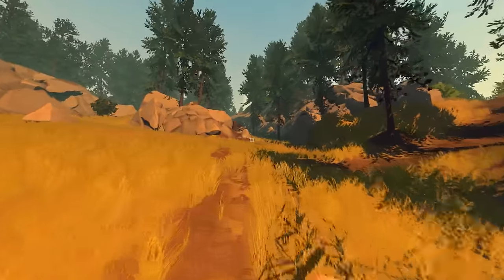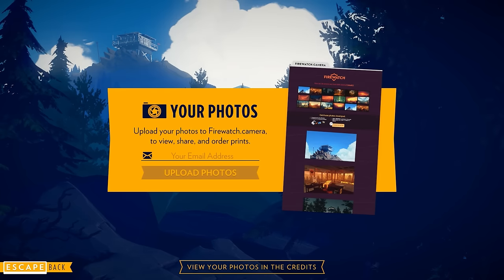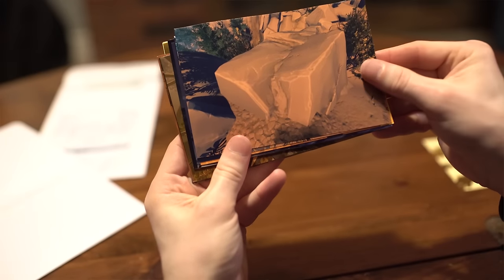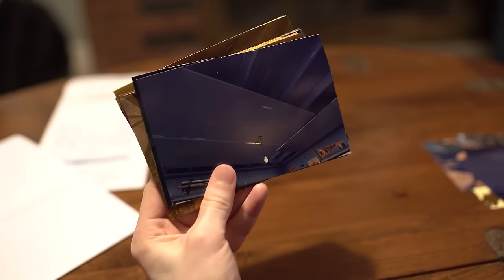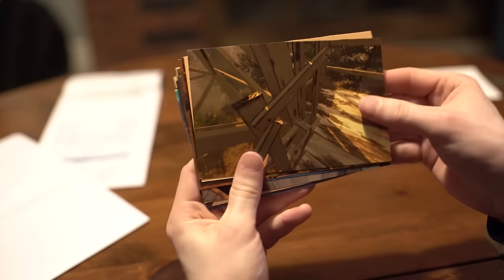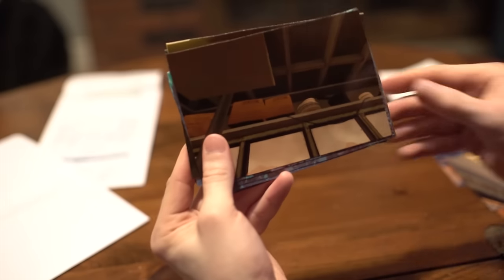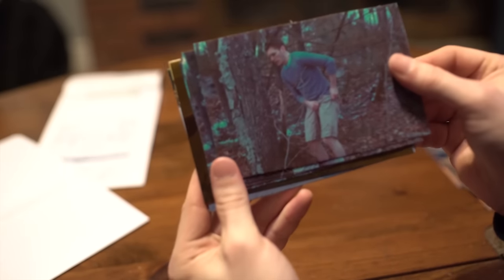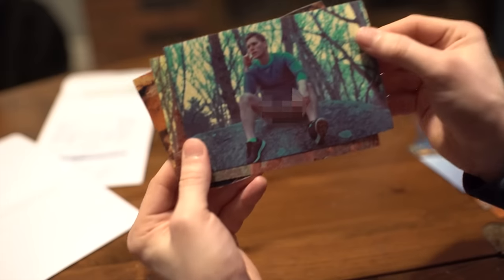The Photos Are In!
I took Scrapbooking 101 at Chelmsfield College, let's put it to good use.